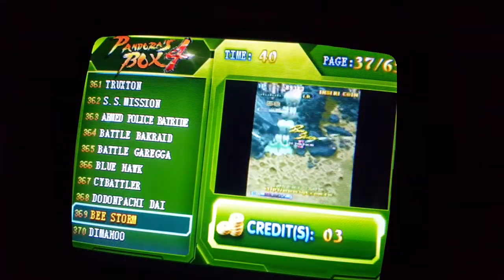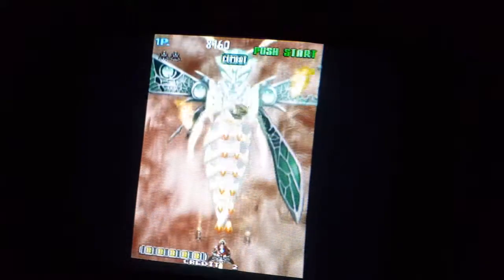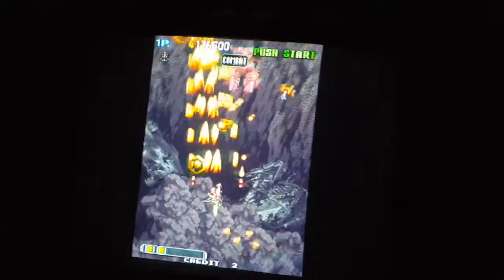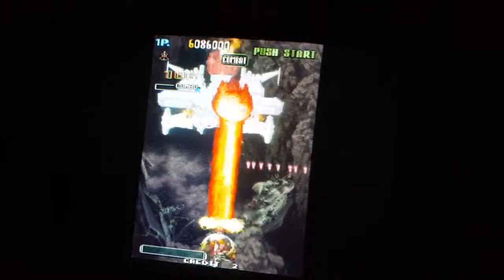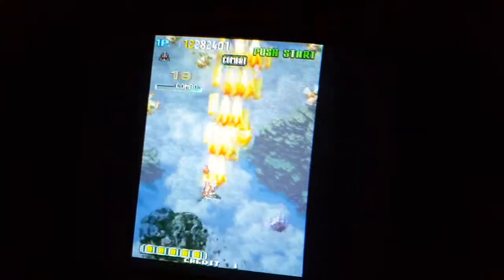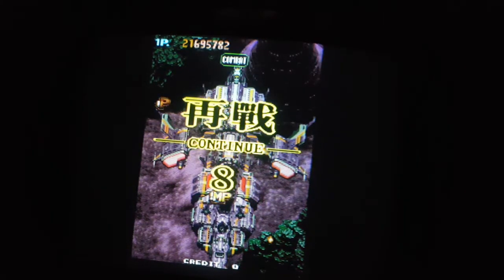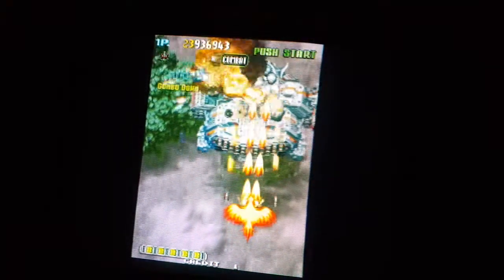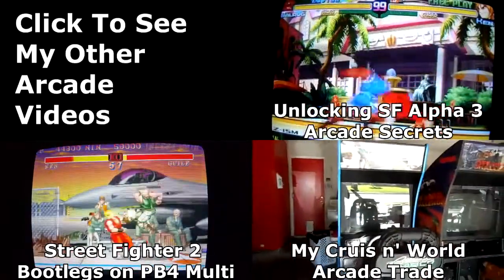Bee Storm Pandoras Box 4 Arcade Gameplay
Today we take a look at Bee Storm (Do Donpachi II). Is this an epic of a game as it sounds? Lets find out.